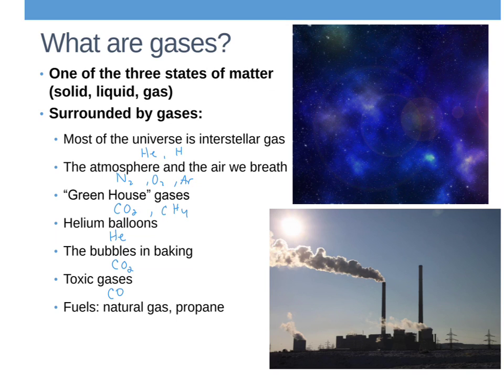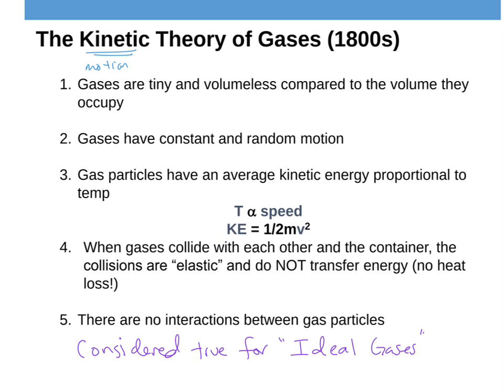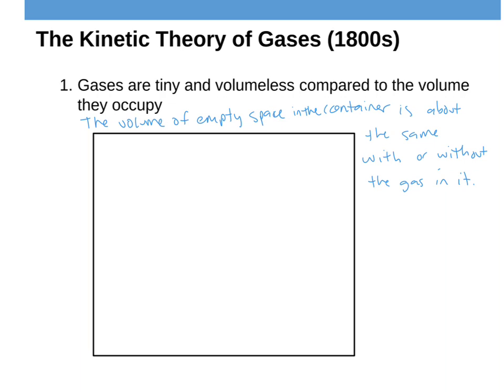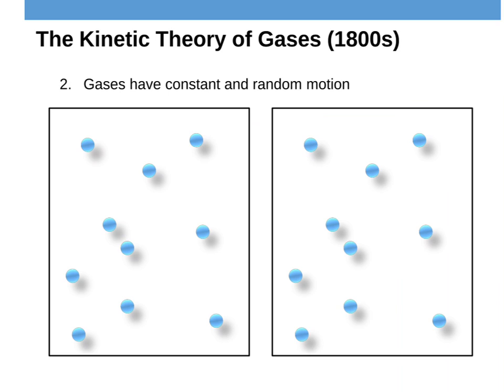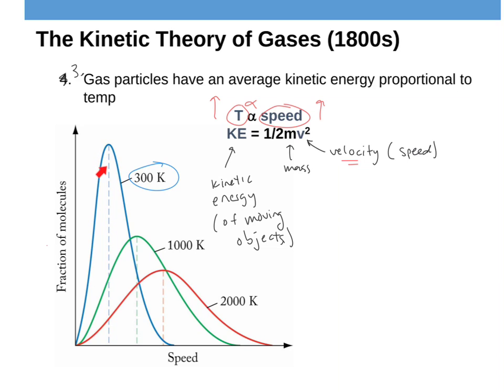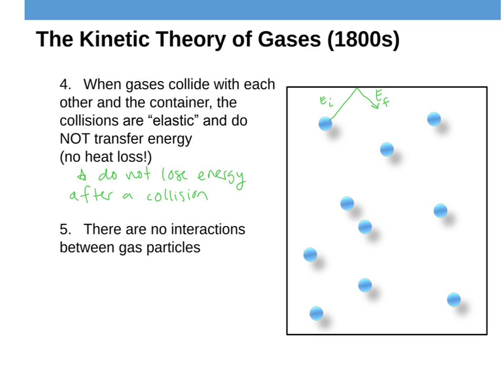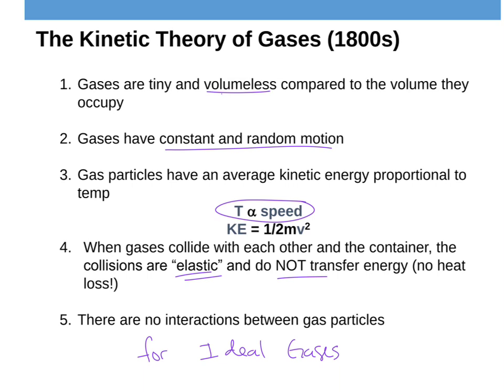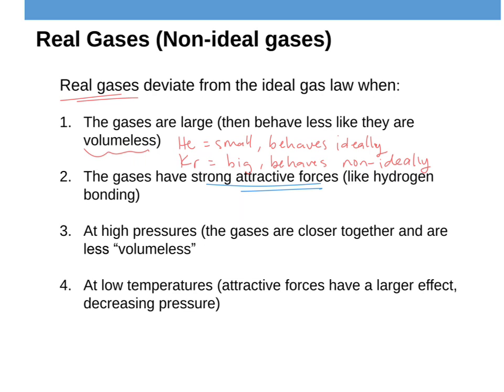What is the Kinetic Theory of Gases?